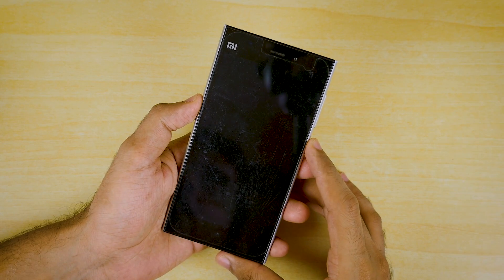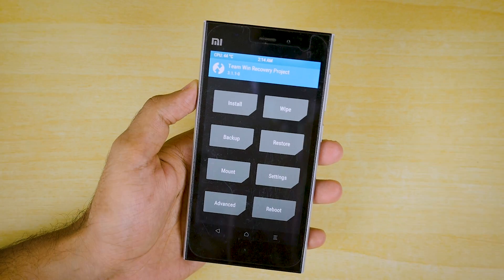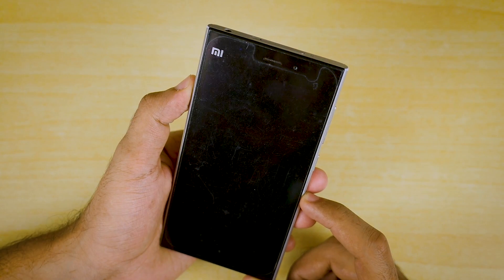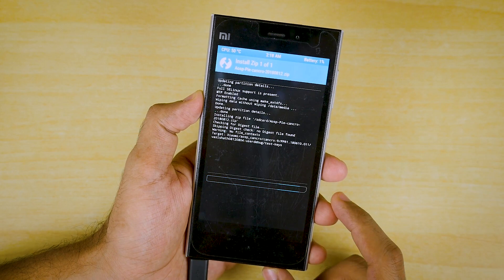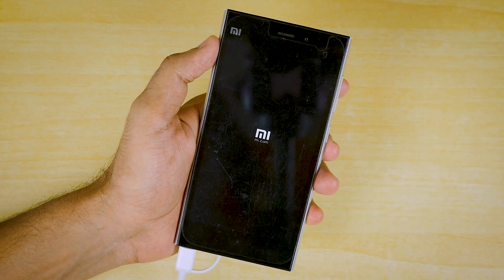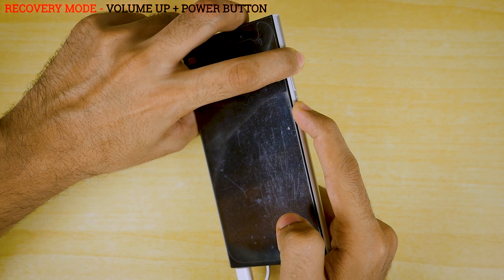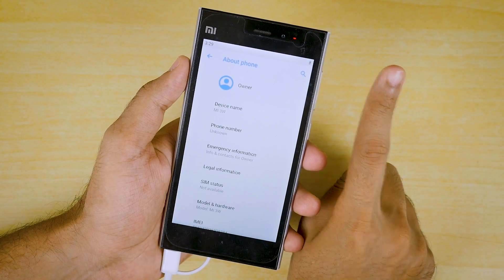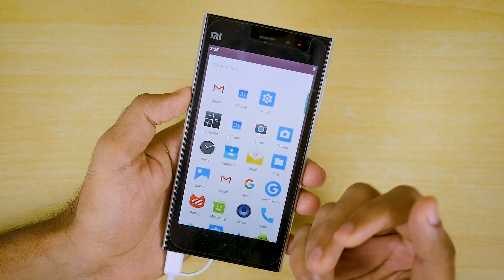Android Pie (9.0.0) for Xiaomi Mi 3!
★ Google Plus - Who cares lol